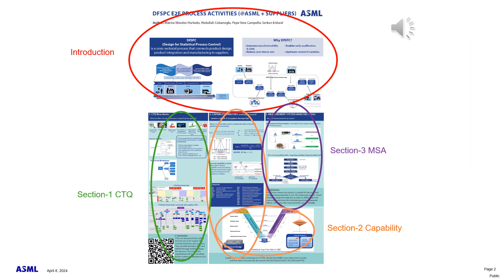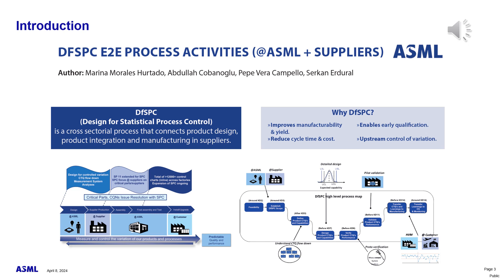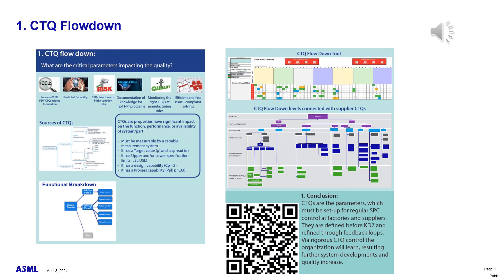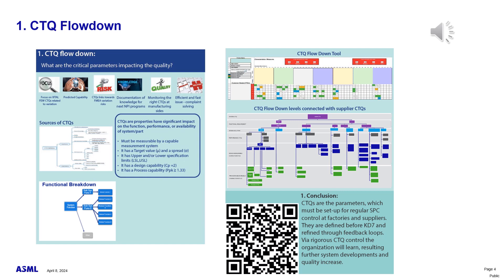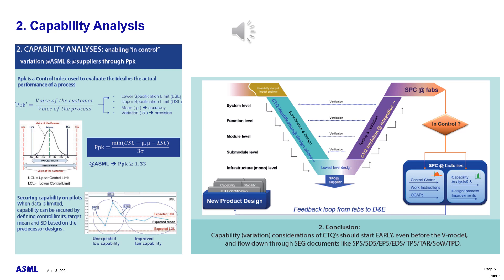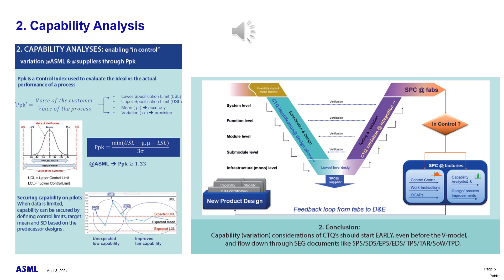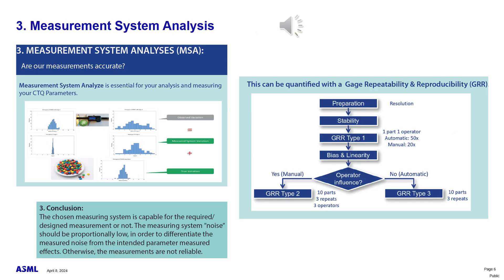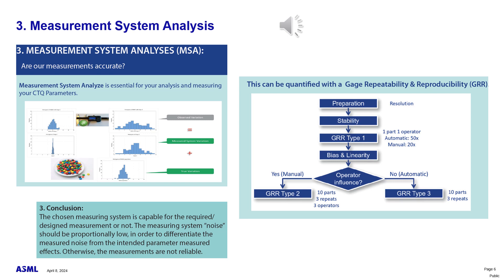ASML DesignFor SPC Poster Voiceover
MTC 2024 DfSPC Voiceover